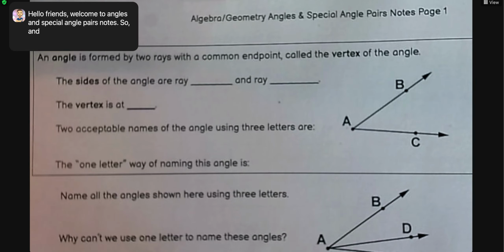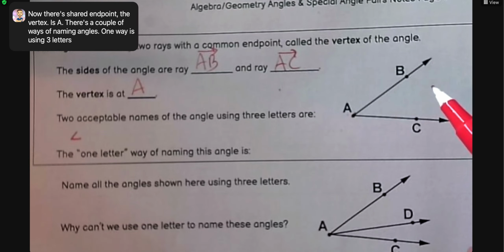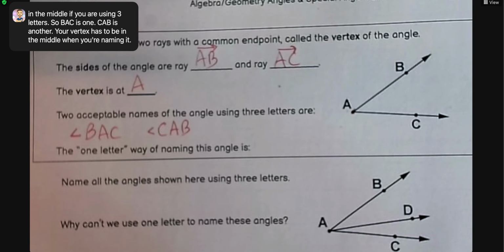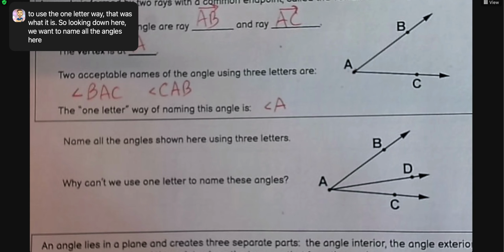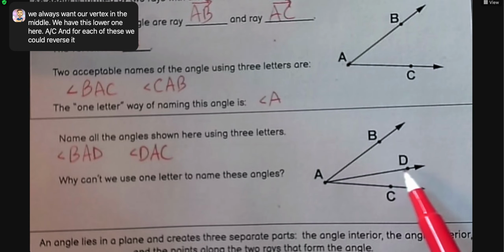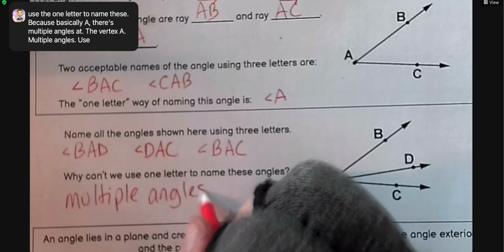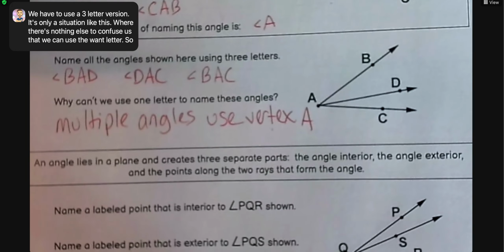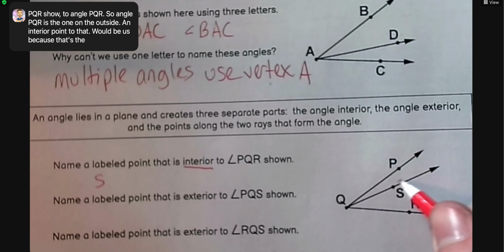Geometry: Angle Basics & Special Angle Pairs Notes